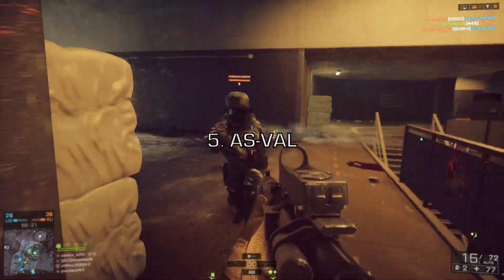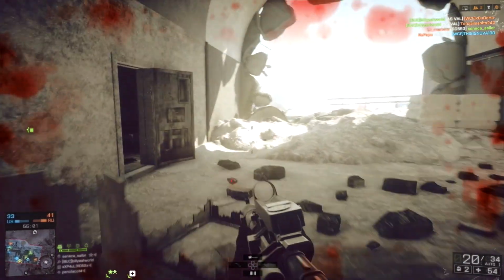Battlefield 4 (PS4) - Top 5 Personal Defense Weapons IMO (BF4 PDW Gameplay)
- Can we reach 70 Likes?

My Top 5 PDWs in Battlefield 4. What are your Top 5?

Recorded on PS4